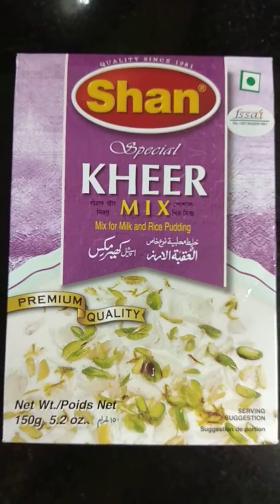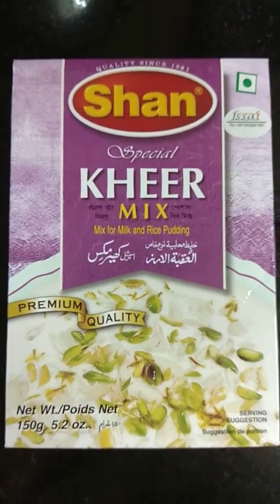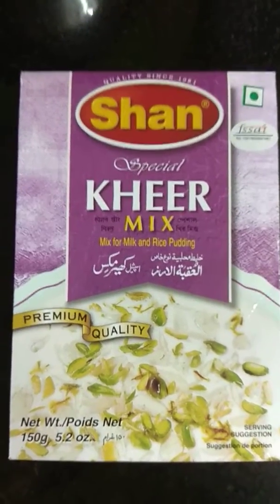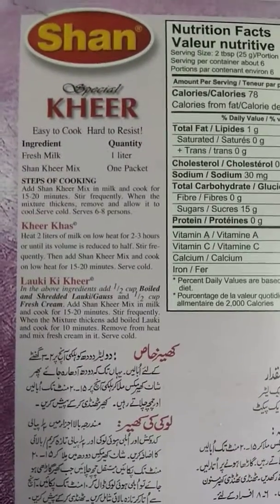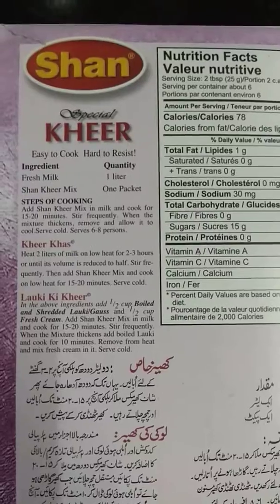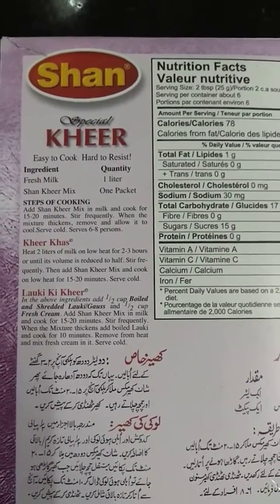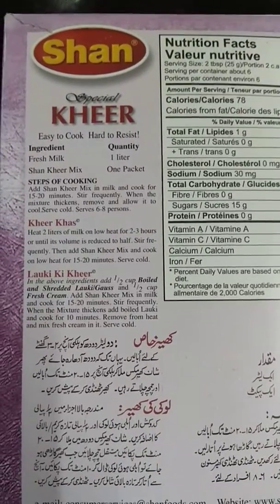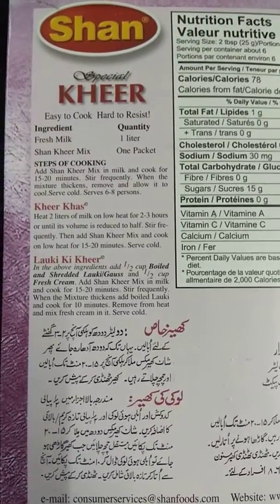Shan - Special Kheer Mix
Hi Everyone,

EID MUBARAK to everyone.

Shan Special KHEER mix is a delicious mix which can be made on all occasions.

It's very easy to make and I am sure everyone will just love it.

Do try it out and let me know your comments on the same.